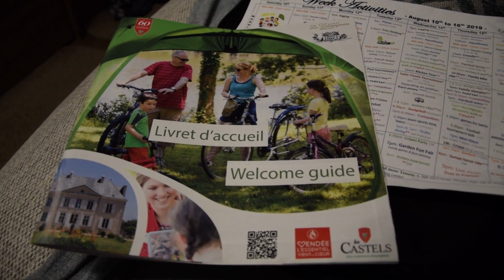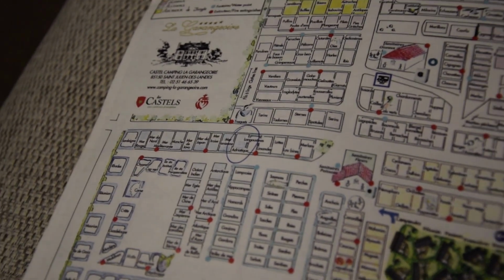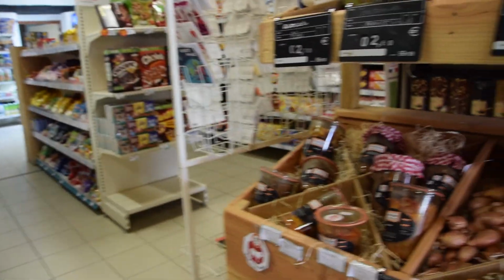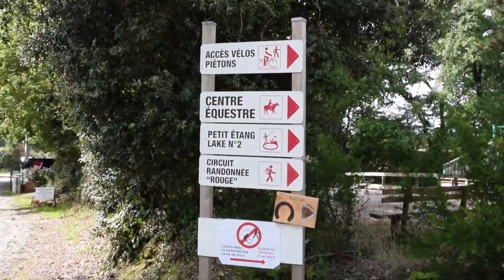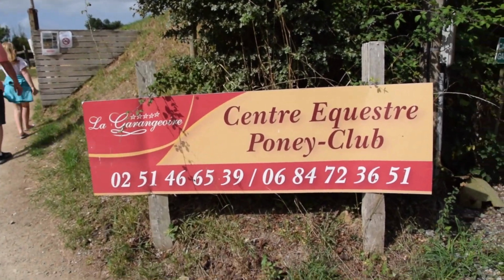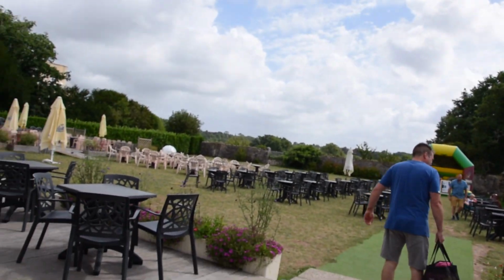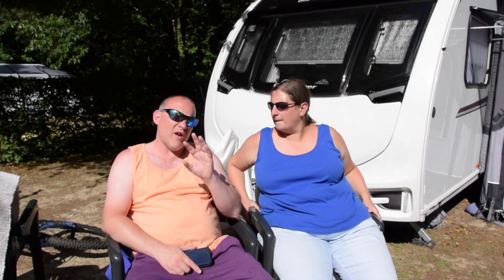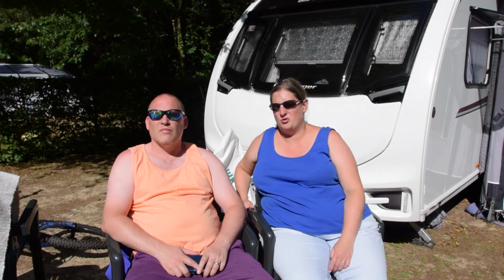Les Castels La Garangeoire Site Tour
In this vlog we give a bit of a tour of the Les Castels La Grangeoire which is the Vendee region of France, near the West Coast.

It is about a 3 to 4 hour drive from St Malo and is near the town of Saint Julian Des Landes.

As well as the touring pitches you can also book a chalet direct with the site or via Eurocamp / Europarc.